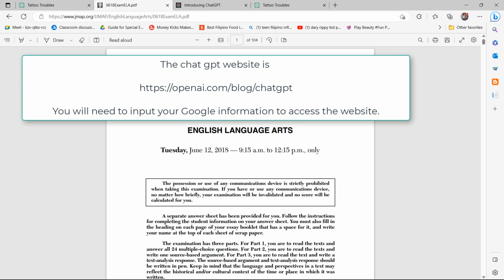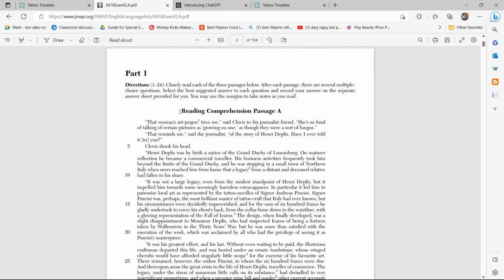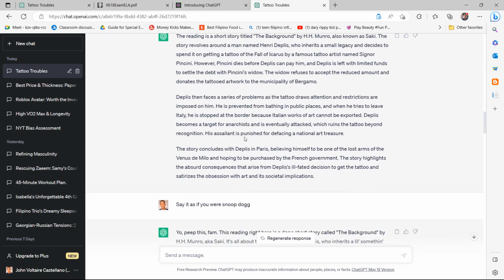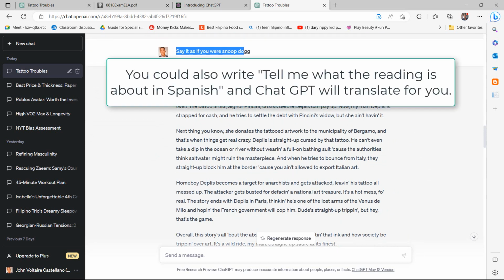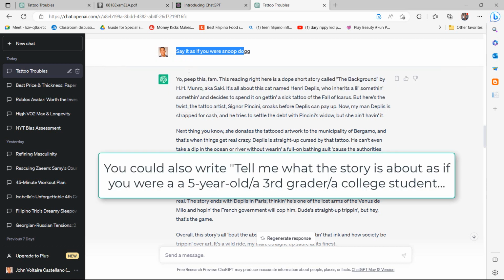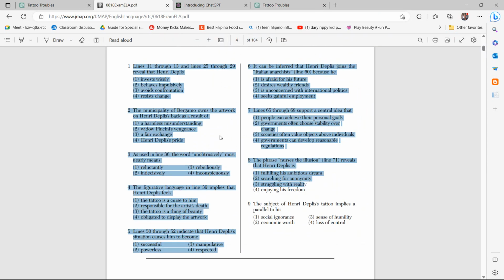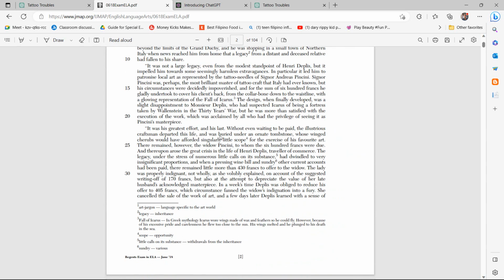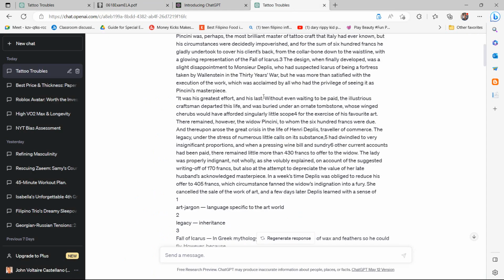How to use Chat GPT to study for the English Regents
Use Chat GPT to study for the ELA Regents.  Steps:

1. Take practice tests and review the answers.
2. If you don't understand readings, copy and paste readings to Chat GPT and ask it to summarize them for you.
3. Copy and paste questions to Chat GPT and ask it to answer them for you AND explain the answers.
4. Make a conscious effort to understand readings, questions, and answers.
5. Repeat process until you start understanding readings and how to answer questions about them.

Links:

2. ELA Regents Samples and Answers